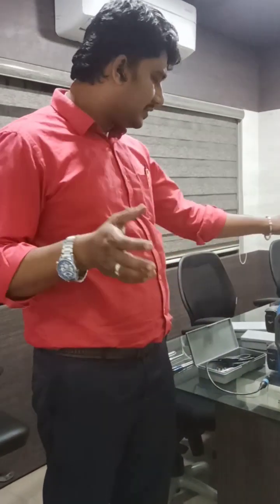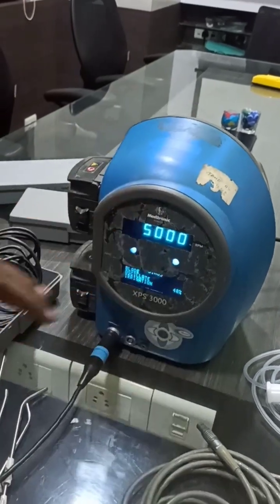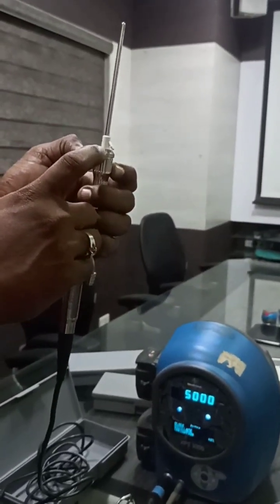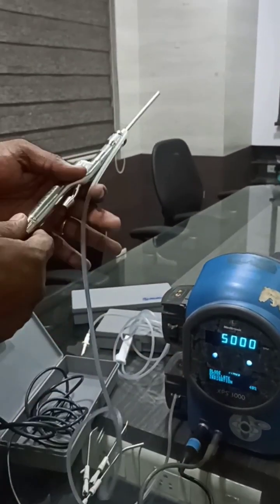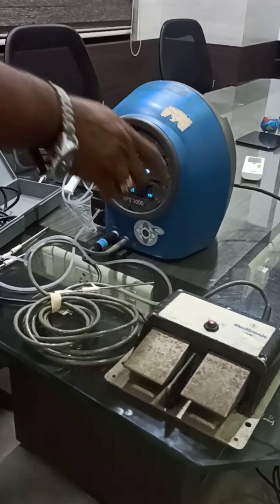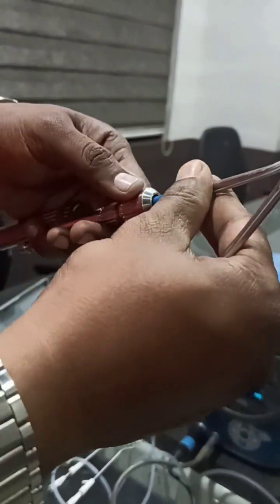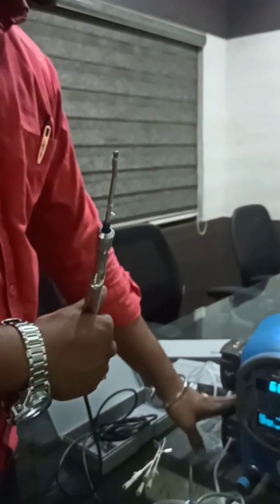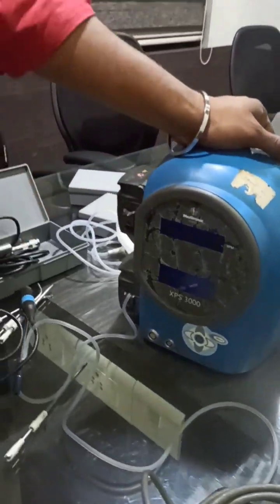Medtronic Xps 3000 M2 debrider and its connection and Maintanence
xps 3000
magnum2 handpiece
Magnum4 handpiece
xomed debrider
debrider maintanence
debrider cleaning